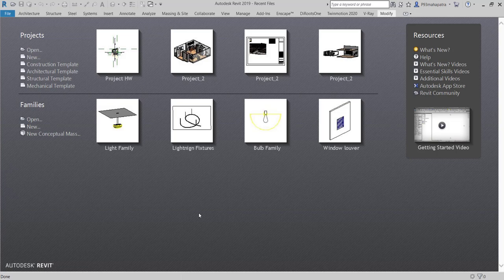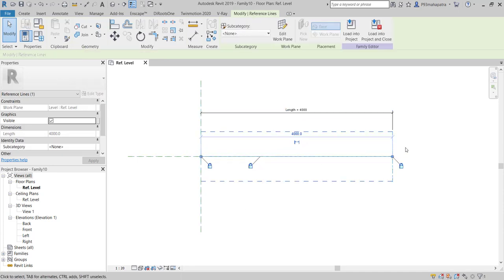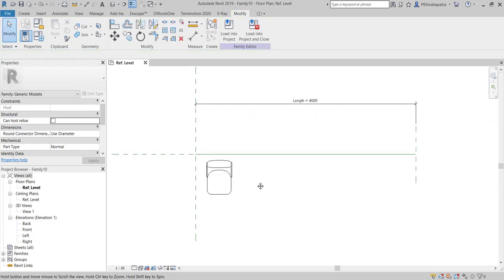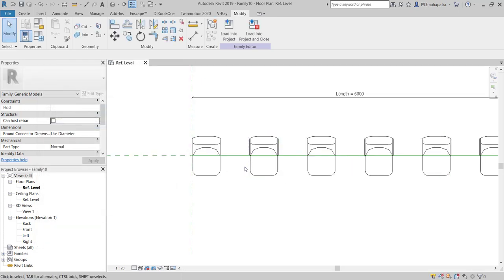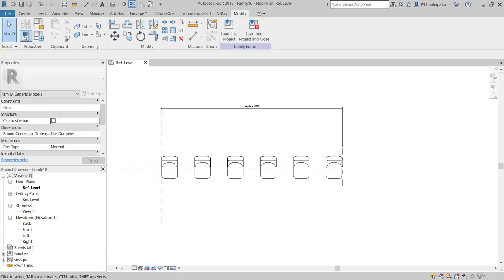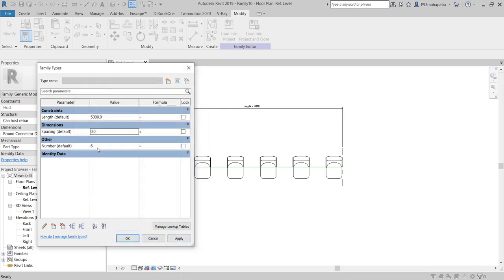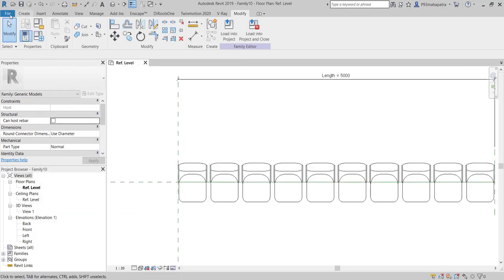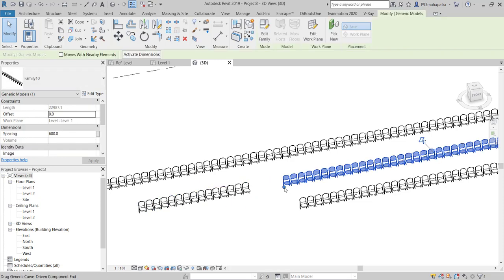Line based Family in Revit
In this Video i was talking about Line based Family in Revit.

Let's dive in and transform your BIM experience together!